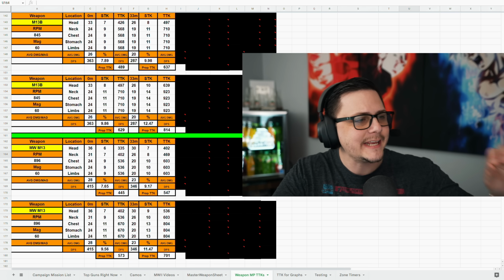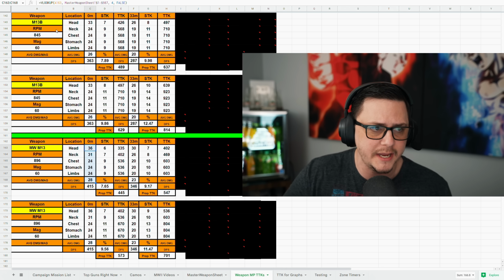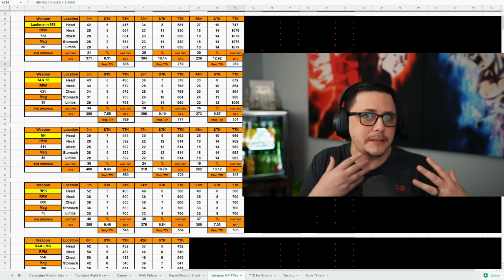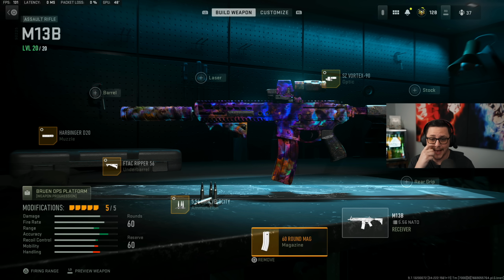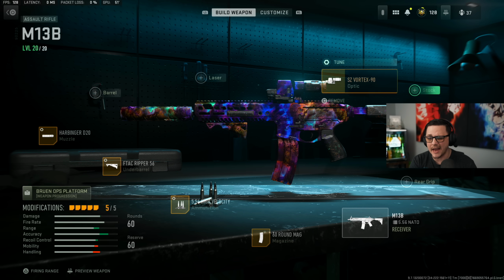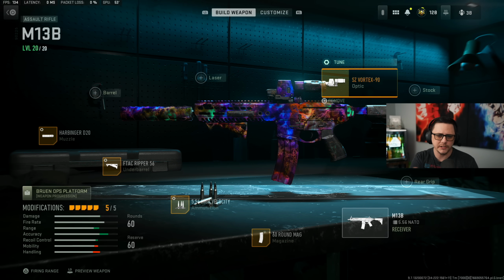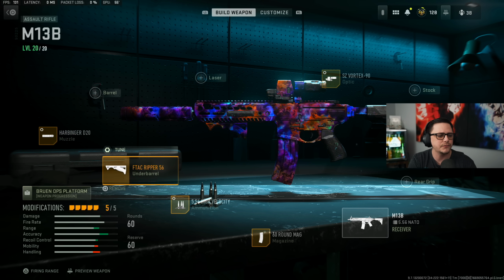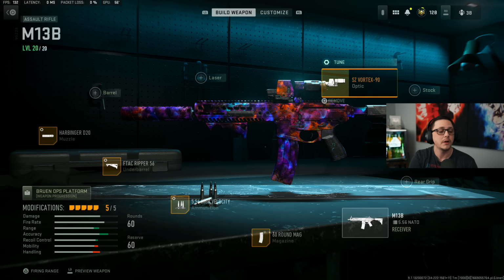M13B is Very Good in Warzone 2.0 & DMZ | Possible Long Range Meta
Taking a look at the M13B Recoil, TTK, and Best Class Setup for MWII, Warzone 2.0, and DMZ

Partner Discounts Using Code "JGOD":
Gfuel Energy Products:

M13B is Very Good in Warzone 2.0 & DMZ